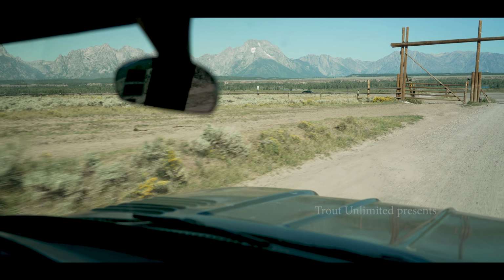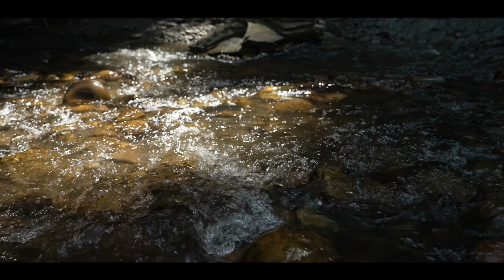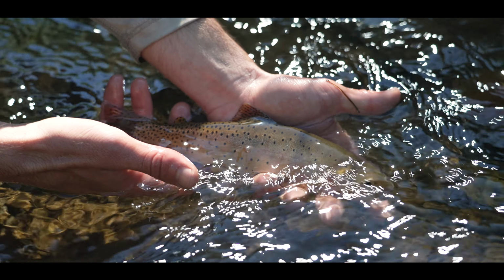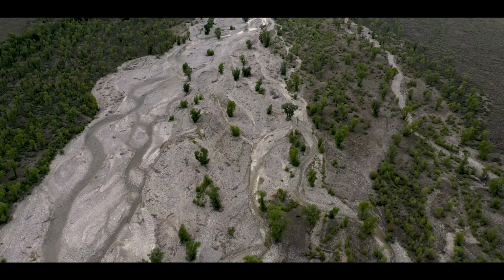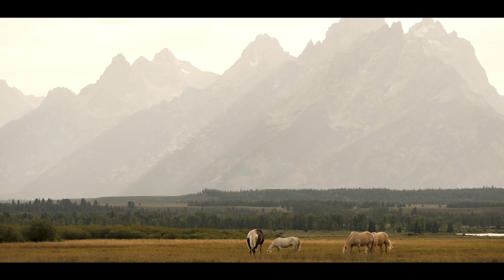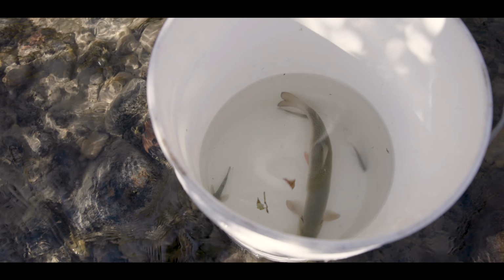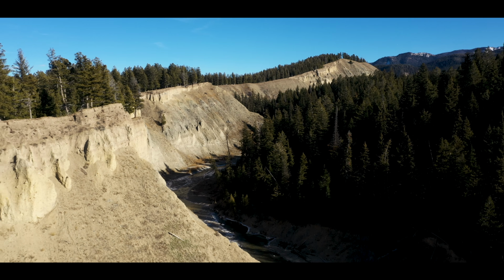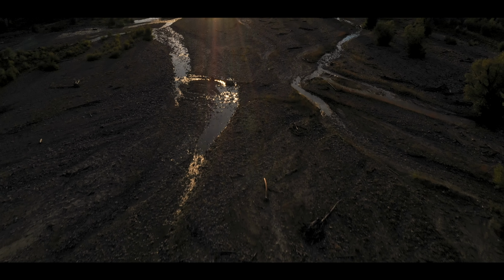Spread Creek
In 2010, the Spread Creek dam, located just outside of Grand Teton National Park, was removed by a partnership effort led by TU, opening up well over 50 miles of the Spread Creek watershed to migratory Snake River cutthroat trout for the first time in more than 50 years. ​

Project partners then discovered that native fish were being trapped in the Spread Creek irrigation system as they migrated downstream. Installing a fish screen on the Spread Creek irrigation system this past spring has prevented the loss of migratory cutthroat trout and other native fish. ​

Our latest film, “Spread Creek,” is a story about wild, native cutthroat trout and the power that partners can have when we come together.​